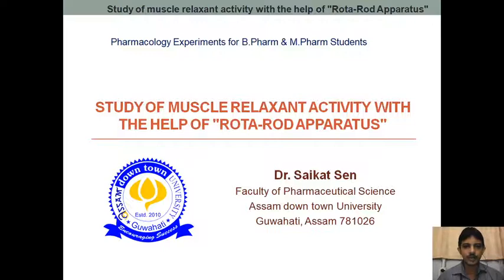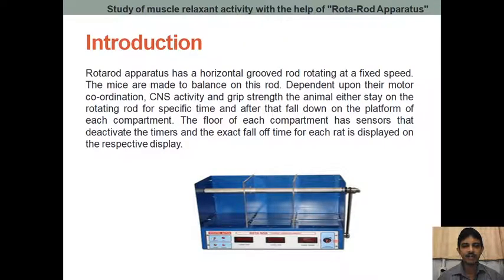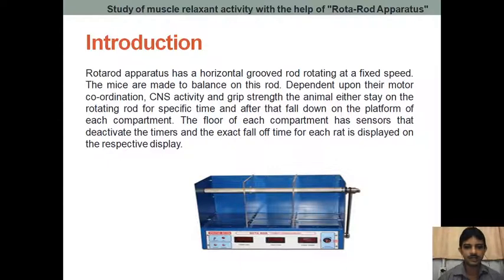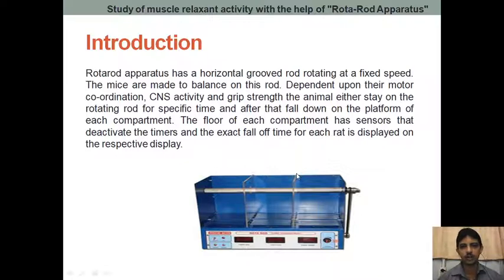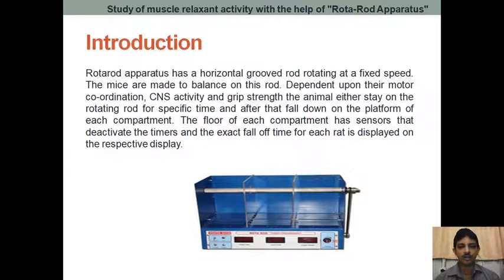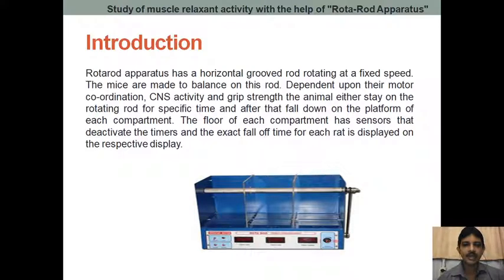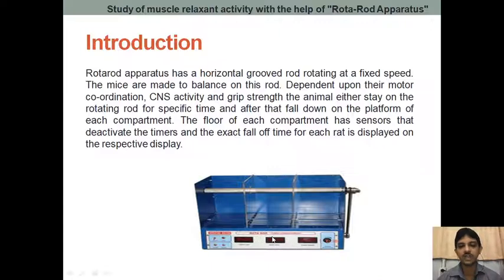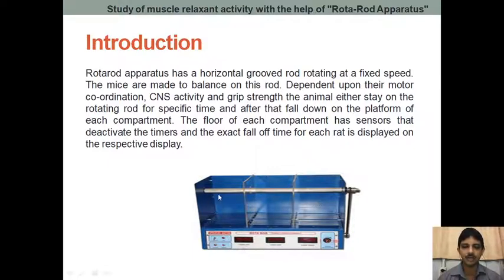STUDY OF MUSCLE RELAXANT ACTIVITY WITH THE HELP OF "ROTA-ROD APPARATUS” (Part 1)